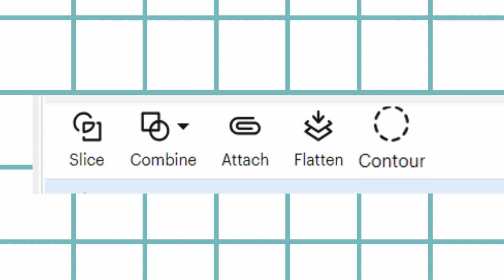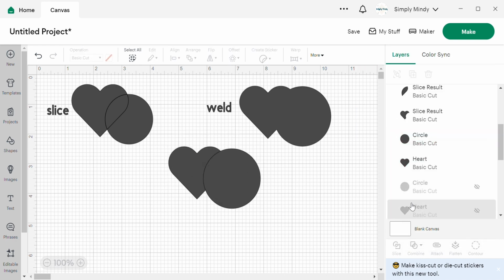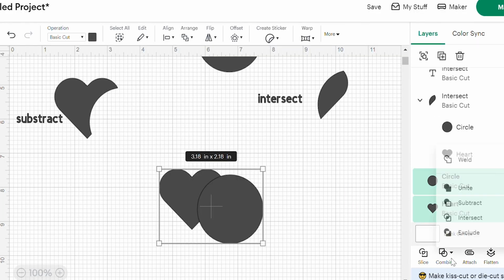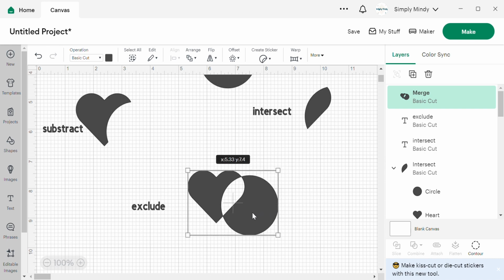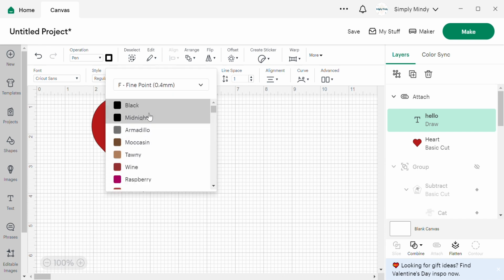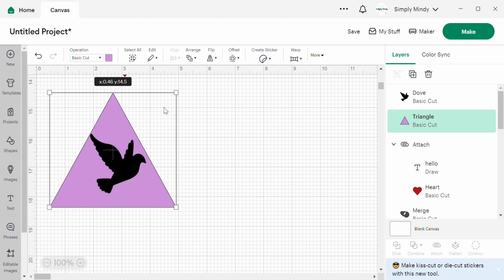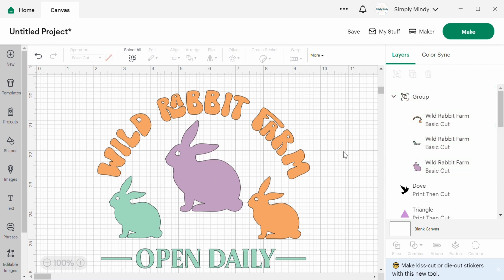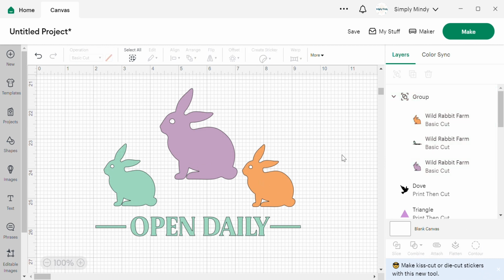BEGINNER - Cricut Design Space - SLICE, COMBINE, ATTACH, FLATTEN AND CONTOUR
Let's go over SLICE, COMBINE, ATTACH, FLATTEN AND CONTOUR for the final part of the design space tour! This is part for of my cricut design space beginner series. You can find links to parts 1,2 and 3 below!

Timestamps
Intro 0:00
How to use slice in cricut design space 0:08
Combine in cricut design space 0:30
What does weld do in cricut design space 0:36
What does unite do in cricut design space 1:00
What does subtract do in cricut design space 1:16
What does intersect do in cricut design space 1:29
What does exclude do in cricut design space 1:52
Using merge layers in cricut design space 2:30
How to use attach for writing text in cricut design space 3:15
How to use flatten for print then cut in cricut design space 4:23
How to use contour in cricut design space 5:57

I love crafting and using all my Cricut machines! I'm sharing these projects to inspire and help you troubleshoot if you are new to crafting and/or using cricut design space and all the machines that come with it.